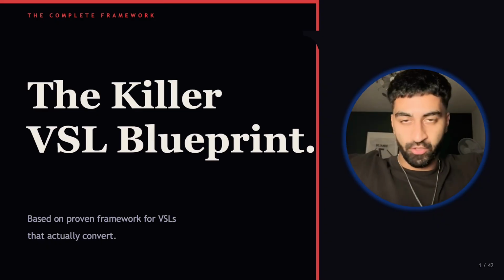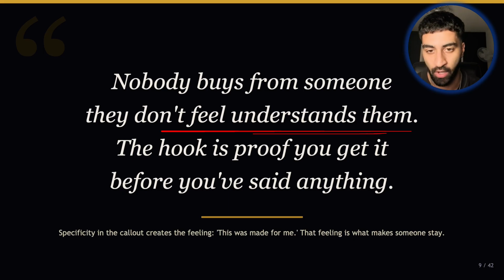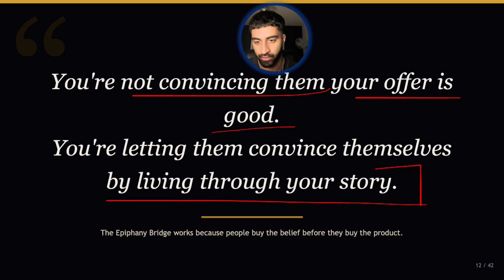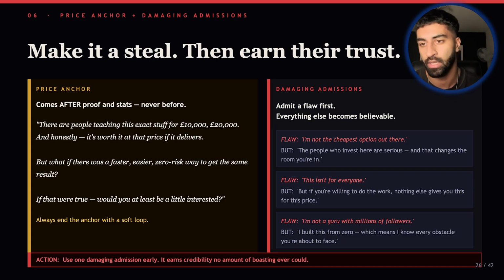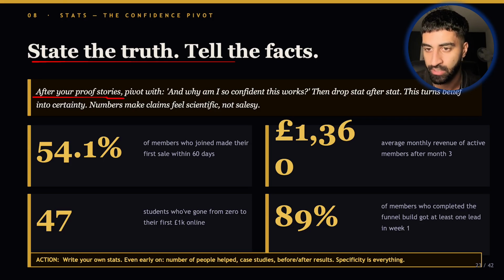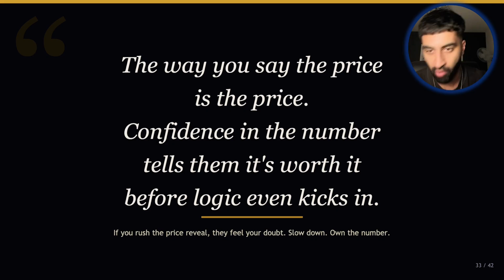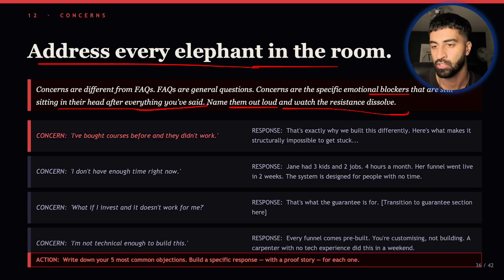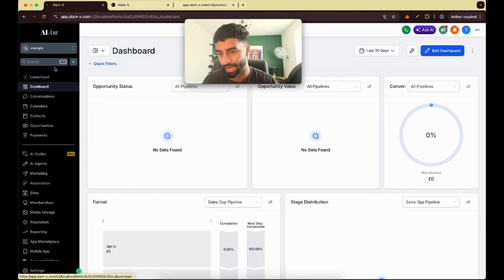i studied 100+ VSLs (this 2x their conversions)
I spent 100s hours learning from the top marketers in the space on how to create the a highly converting VSL, and compressed it into 1 video.

2. ALREADY A HIGHLEVEL USER?! You can still get all of my bonuses when you UPGRADE your plan with my

3. Can't Upgrade Your HighLevel Account and Want Direct Access to All My Bonuses?

• 1:1 Access To Me  (Bigger Channels CANNOT give you this)
• 1:1 Roadmap Call To Get Clients
• 2 Marketing Books That Changed My Life

Timestamps:
00:00 – Introduction
00:57 – VSL mastery
17:38 – Make the VSL *LIVE* on a Funnel